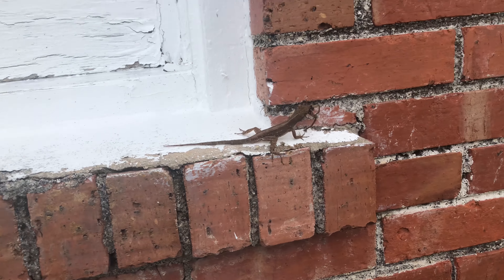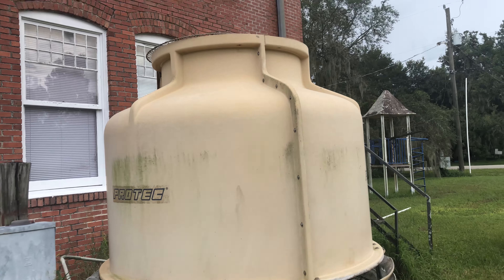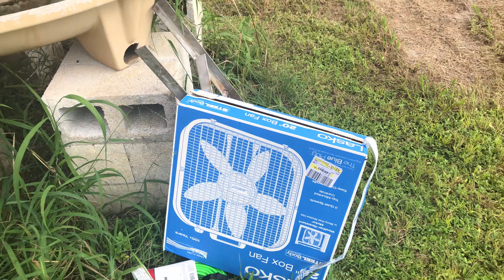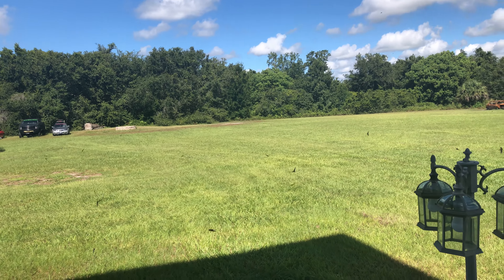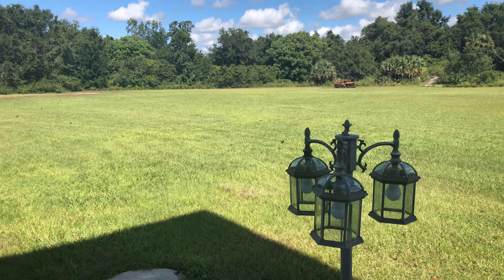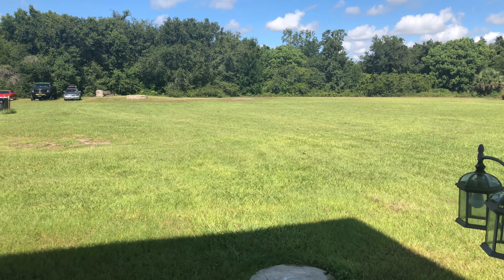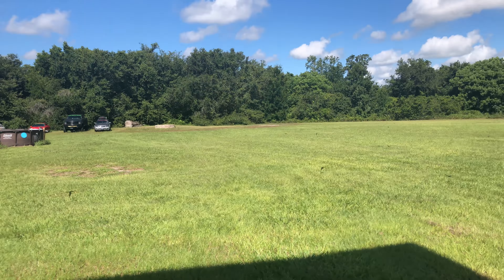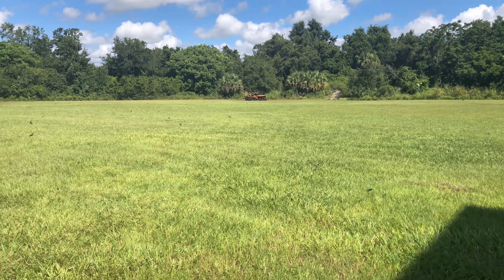Issues with the Cooling Tower - Trying a Temporary Fix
We film with DJI Products. Check them out Below!

For our Social Bluebook Profile Please Click the

Auto Mafia LLC, The Mafia Mansion, and Auto Mafia Racing are in no way telling you to attempt these mods, or to drive, or do what we do.  Please consult a professional mechanic prior to doing any work on your vehicle.  We will not be held liable for any actions taken due to viewing of these videos.